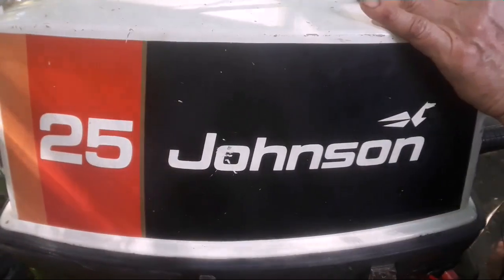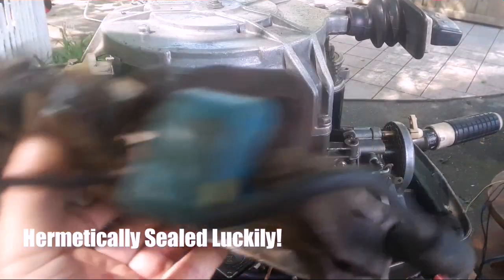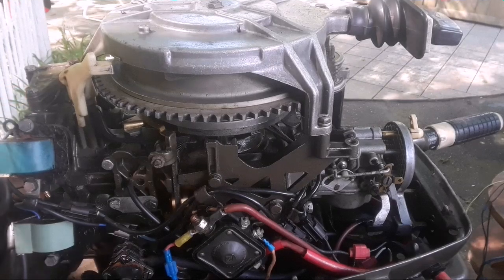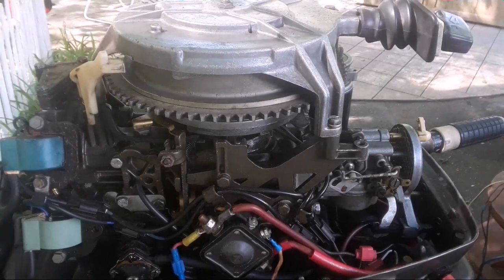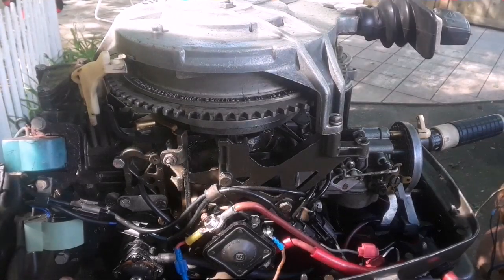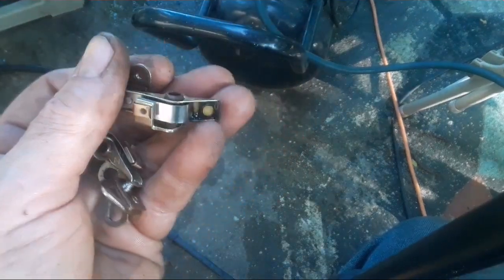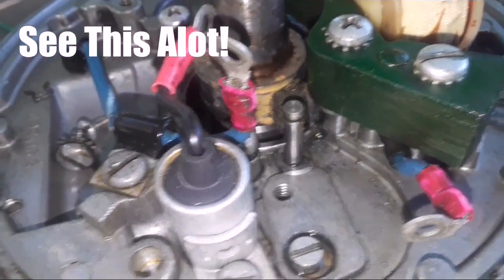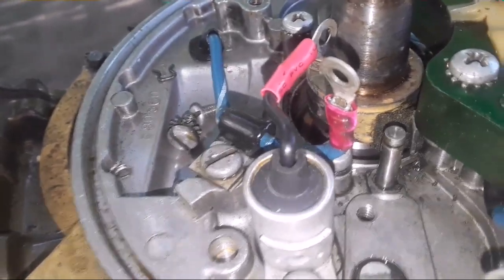1976 Johnson 25HP Electric Start! Did Repair Took A Break From My Motors! One nice fantastic engine!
I conclude & touch on the repair of this nice  1976 Johnson 25HP!